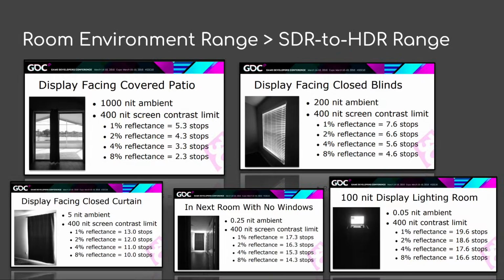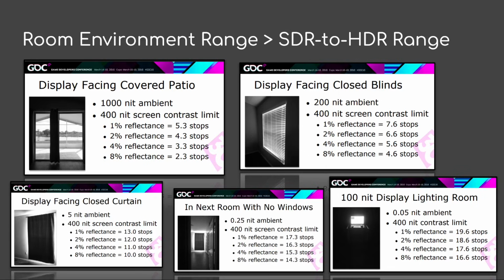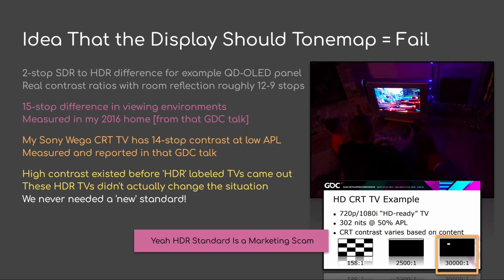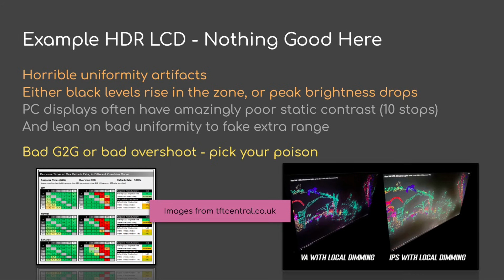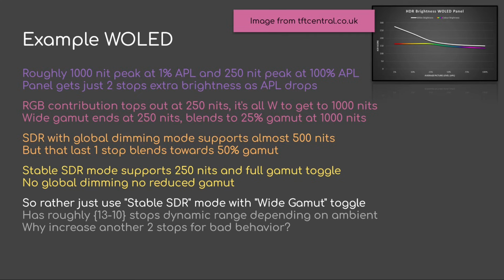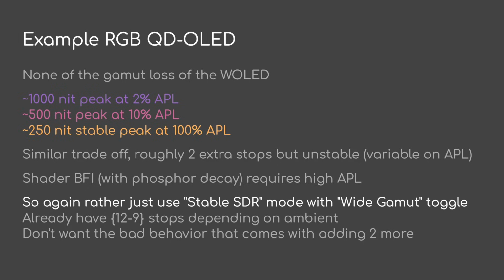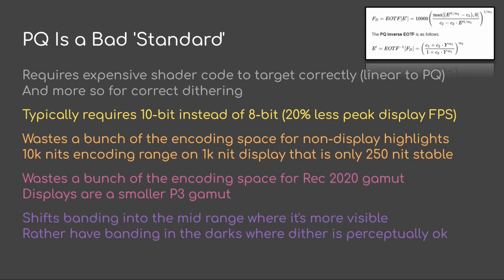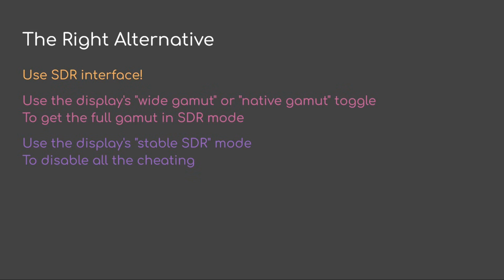Re HDR Filippo Tarpini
The counter argument, why to not support the HDR standard, and what the better alternative is